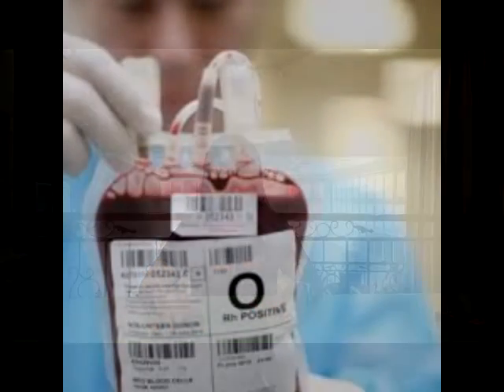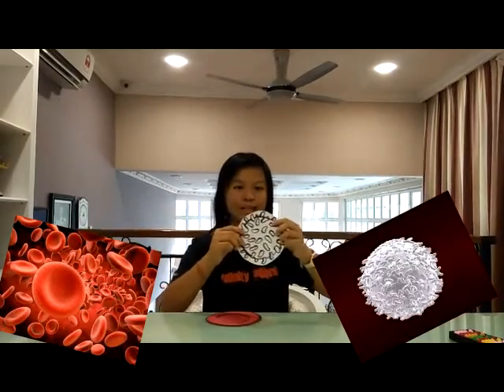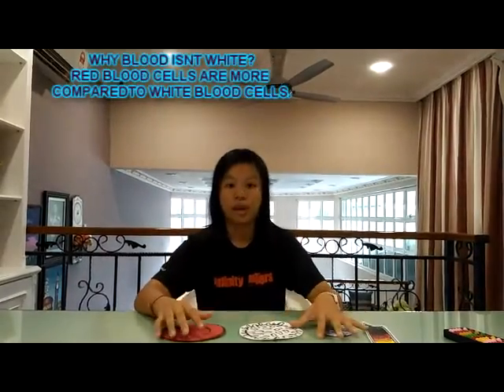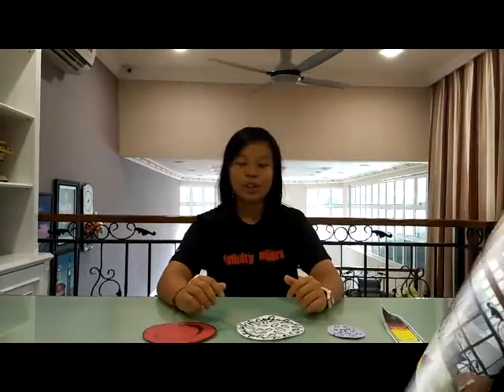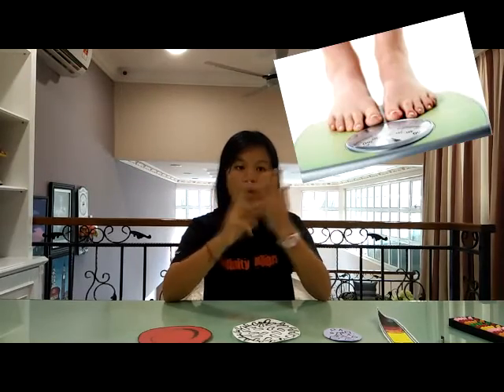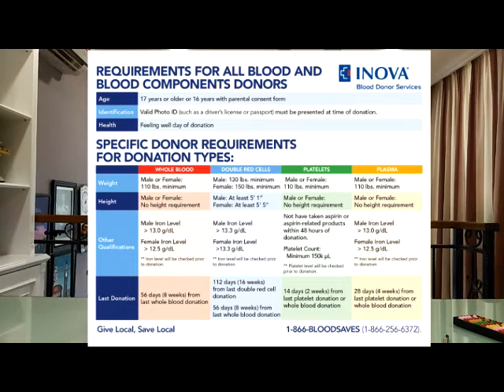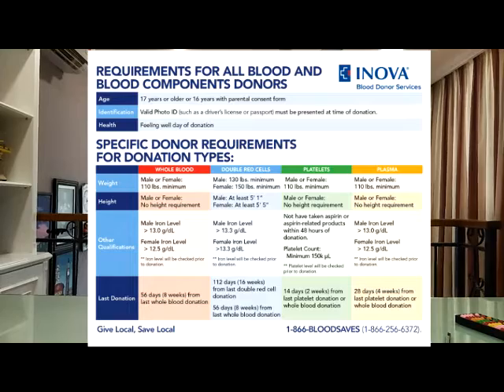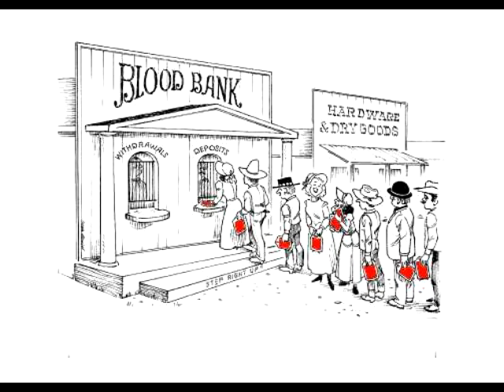The World of Blood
Hey there !!!
Have you ever wondered what's the red fluid flowing out when you're injured?
Aren't you curious why people are donating blood?
Wanna know what happens to the donated blood?
Watch the video and find out more!!

SAVE LIFE and MAKE A BETTER WORLD